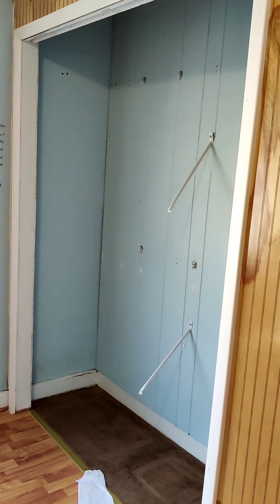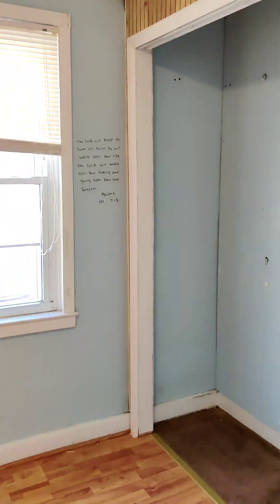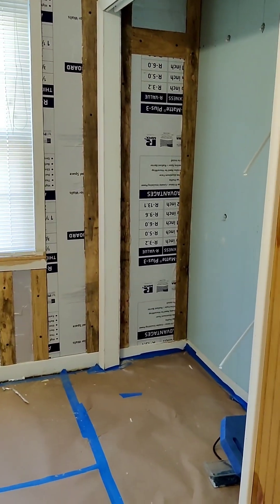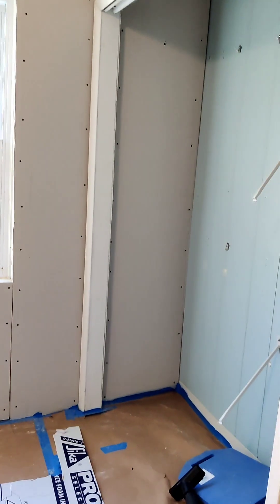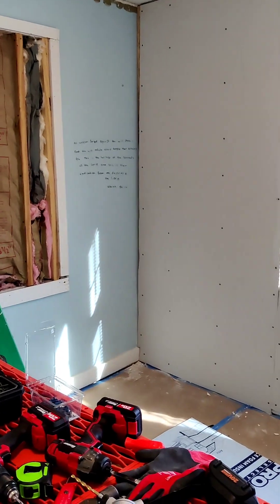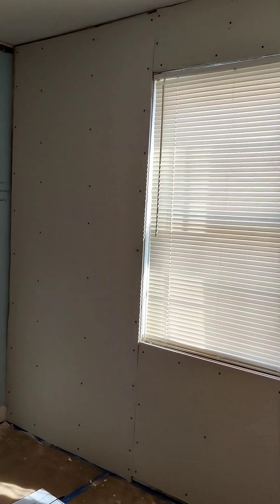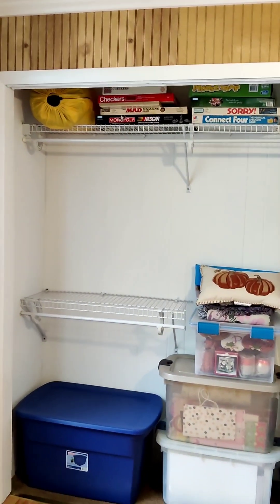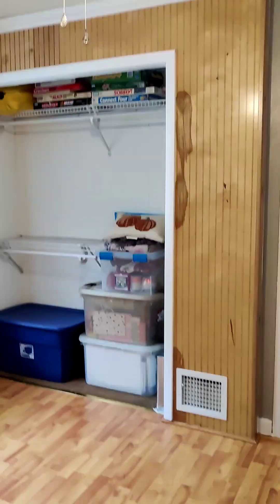Installing drywall on block walls, room almost complete!